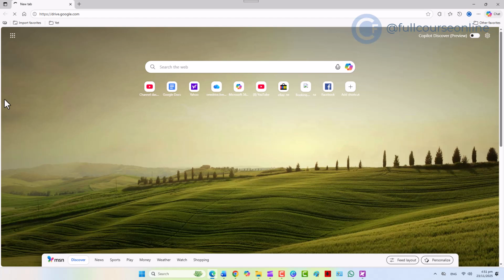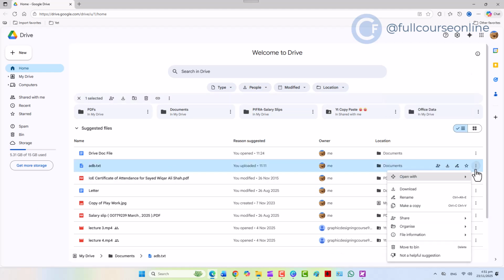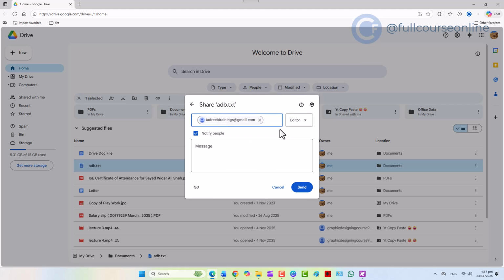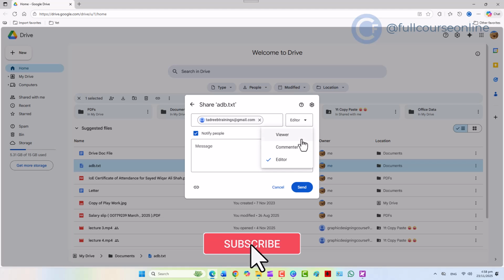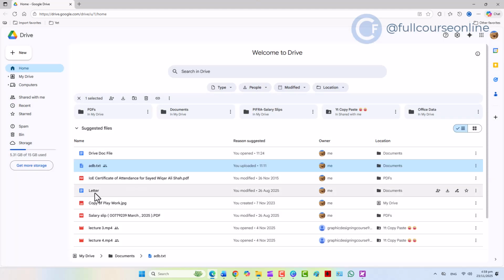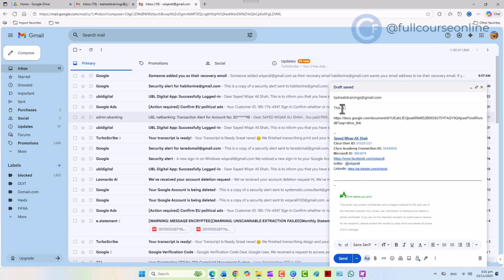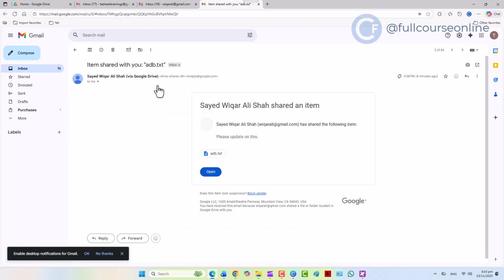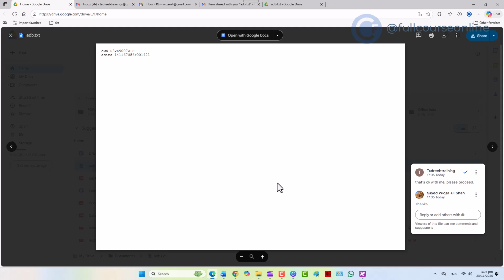How to Share Files in Google Drive | Link Sharing, Permissions & Real-Time Collaboration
In this video, you’ll learn how to share files in Google Drive using two powerful methods:
✔ Sharing with specific people
✔ Sharing with a link

You’ll also see how real-time collaboration works in Google Docs, including how to view other people’s edits, how live co-authoring works, and how to use comments to communicate with your team.

What you will learn in this tutorial:
• How to share files with email addresses
• How to choose Edit, Comment, or View permissions
• How to add a message while sharing
• How to share files using a link
• How to allow access without a Google account
• How real-time co-authoring works in Google Docs
• How to insert comments and reply to your collaborators

Whether you're a student, teacher, office worker, or beginner, this Google Drive tutorial will help you collaborate more efficiently and manage documents like a pro.

📌 Share this tutorial with others who use Google Drive!